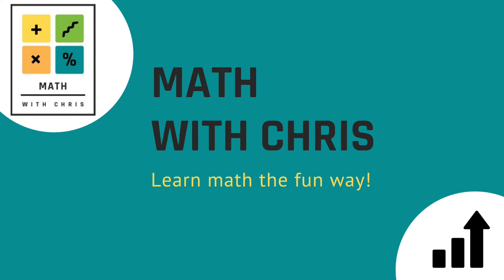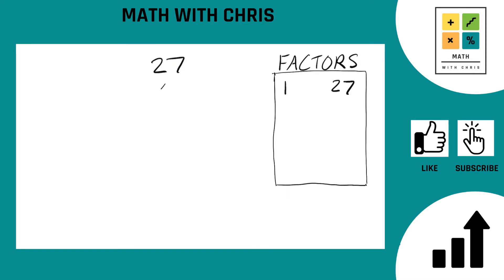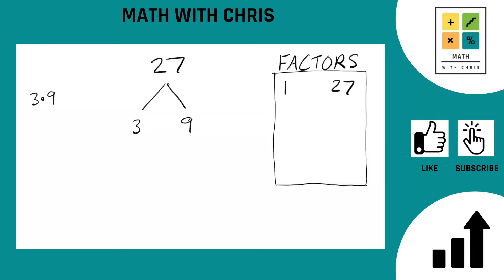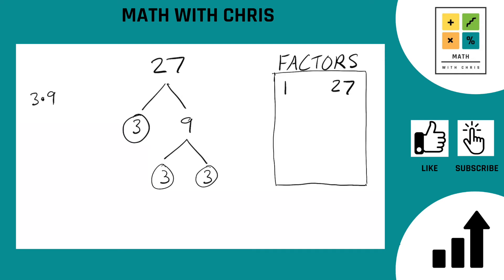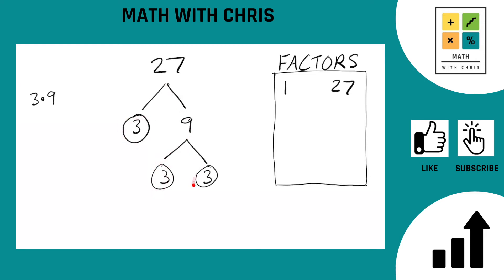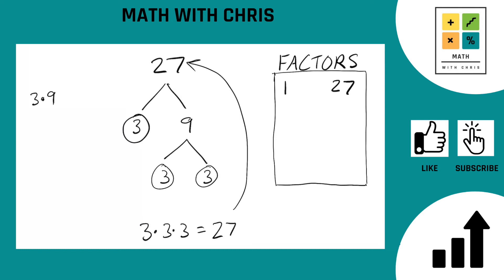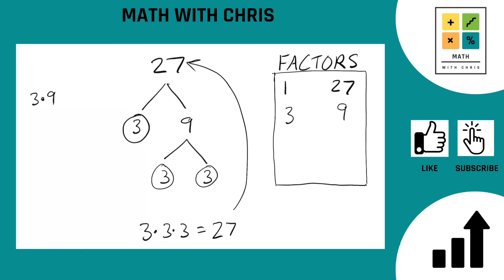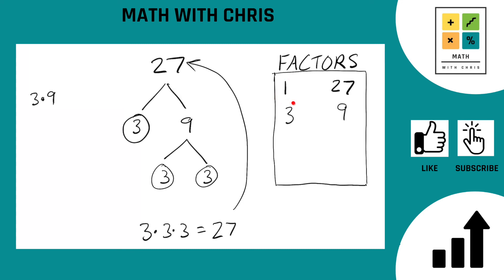Finding the Factors of 27